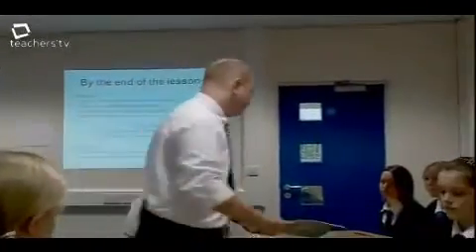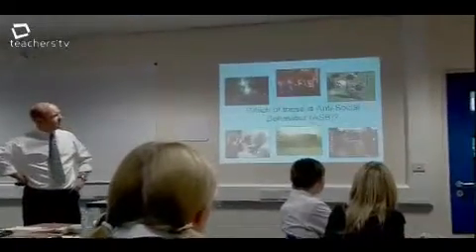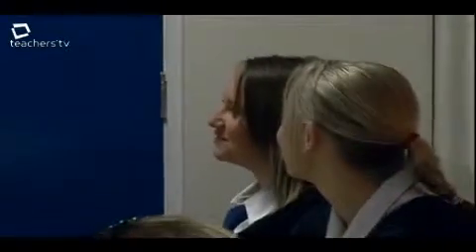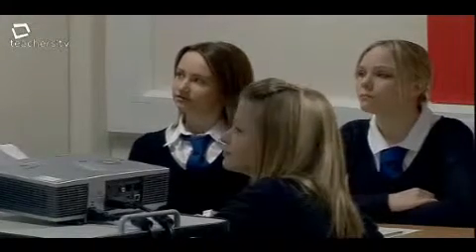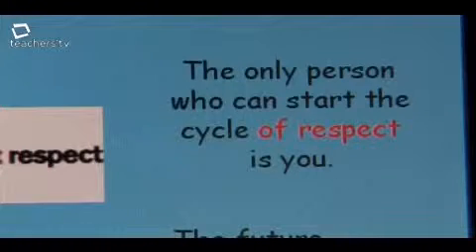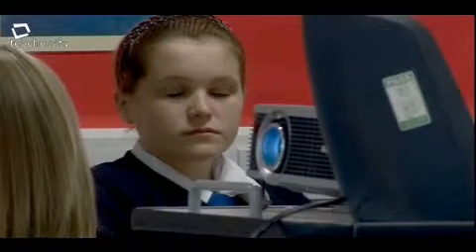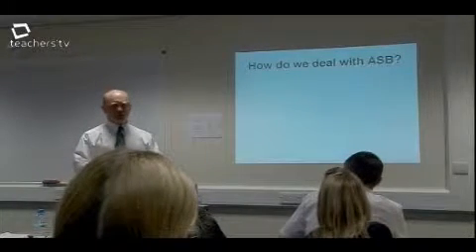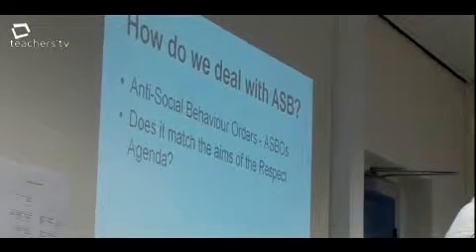Teachers TV: KS3/4 Citizenship - Anti Social Behaviour & ASBOs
An exploration into the subjective nature of anti-social behaviour and the relationship between ASBOs and the Respect Agenda. Anti-social behaviour is a notoriously difficult subject to teach and can become a patronising sermon on morality and justice. But David Coulson-Lowe, a teacher from Caldew School in Cumbria, transforms the subject into an empowering and considered look at citizenship, politics and the legal system. The programme opens with a disturbing glimpse of the darker side of anti-social behaviour and works towards a rational perspective on a difficult subject. Licensed to CPD College Ltd.